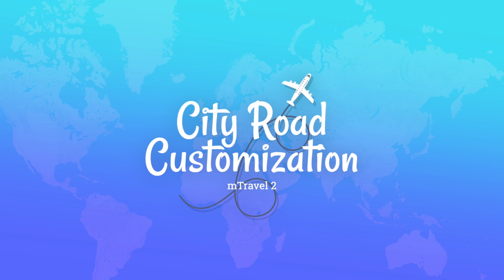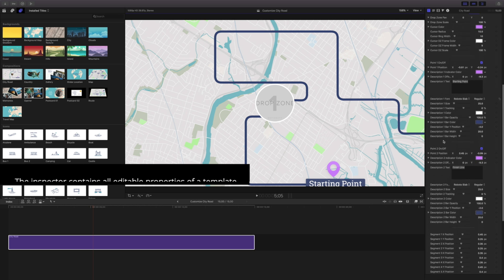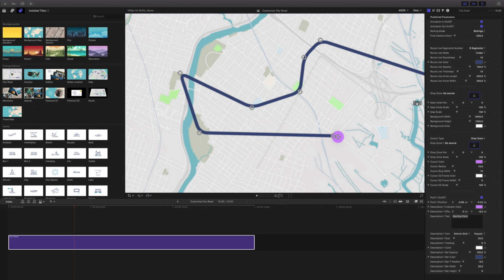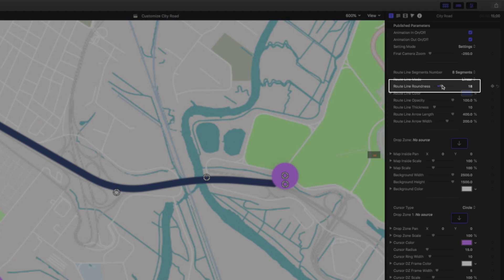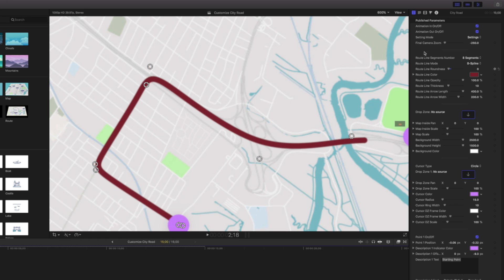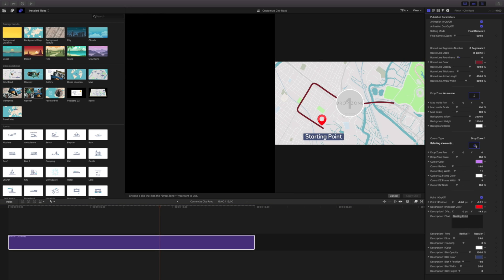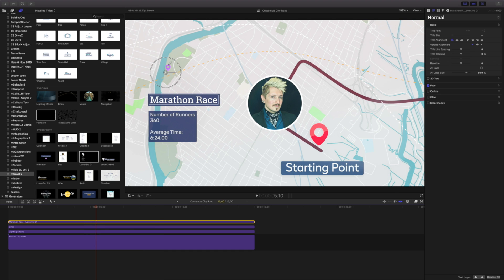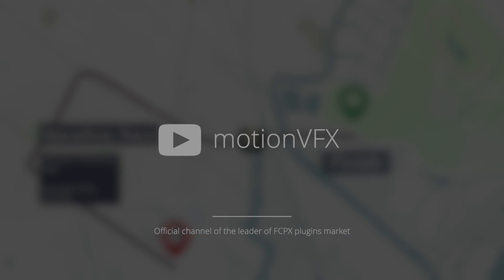mTravel 2 FCPX Plugin Tutorial - City Road Customization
MotionVFX - mTravel 2
Tutorial by Stanislaw Robert Luberda

mTravel 2 from MotionVFX is a great way to animate and showcase your trips and information about destinations near and far. Perfect for travelers, vloggers, and anyone else who wants to make their travel videos amazing.

In this tutorial, you will learn how to use the City Road map template found in the mTravel 2 Plugin pack from MotionVFX.

This lesson contains the following topics:
00:30 How to use City Road template from mTravel 2
00:46 Change duration of title templates in Final Cut Pro X
01:07 Change duration with Keyboard Shortcut
02:01 Adjust template inside the canvas
02:21 Adjust mTravel 2 templates using the Inspector
03:02 Using the Setting mode in mTravel 2
03:24 Changing routes in City Road template from mTravel 2
04:16 Animate a map route in Final Cut Pro X
04:51 Change canvas magnification size in Final Cut Pro X
07:37 Using B-Spline, Bezier and Linear paths in mTravel 2 for Final Cut Pro X
08:56 Customize an animated map route in Final Cut Pro X
10:40 Zoom in on an animated map in Final Cut Pro X
11:41 Changing text in the animated City Road template from mTravel 2
12:27 Changing a map cursor in mTravel 2
13:45 Animating your own map in mTravel 2
14:42 Adjusting Drop Zone's position and scale in mTravel 2
16:26 How to use overlays in mTravel 2
16:54 Customizing a lower third in mTravel 2